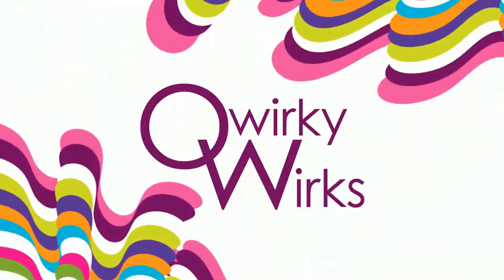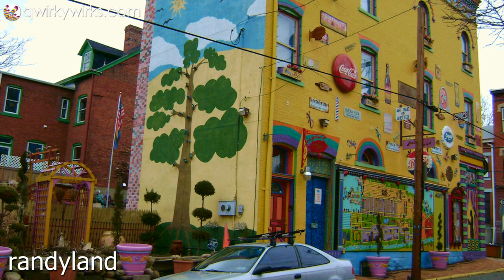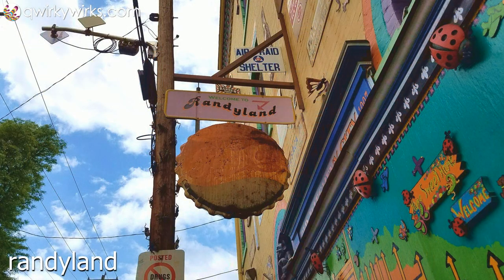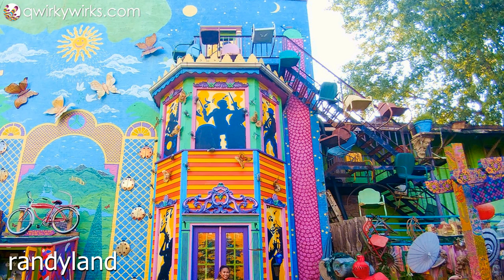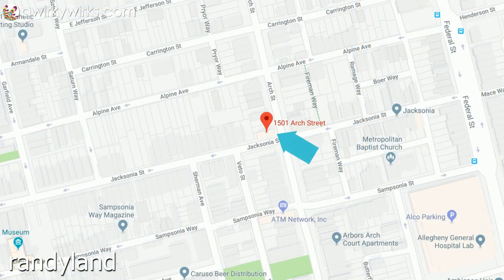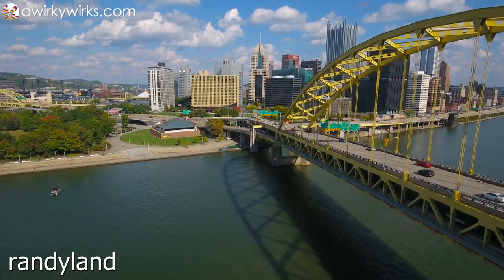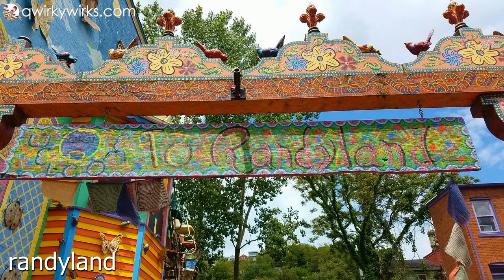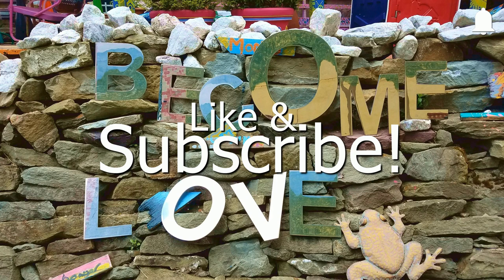A Quick Guide To RANDYLAND, PITTSBURGH